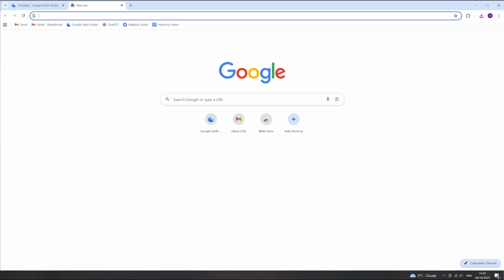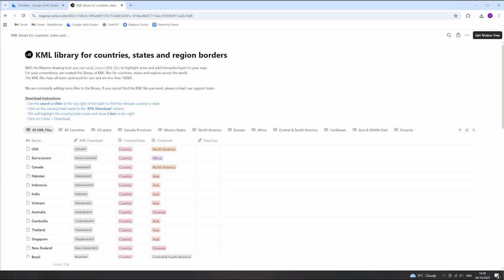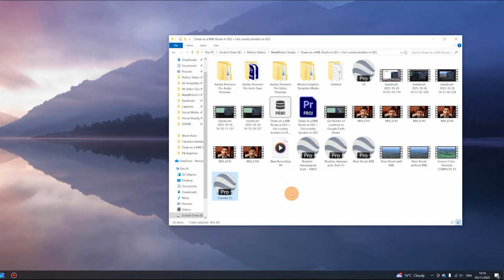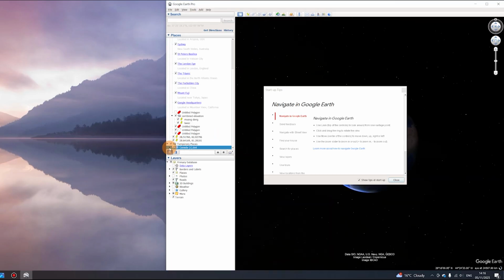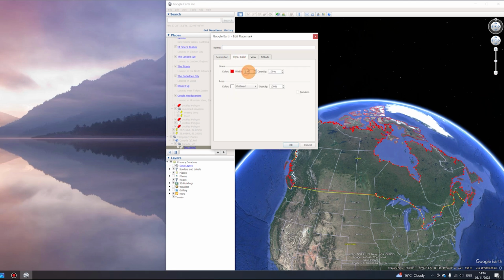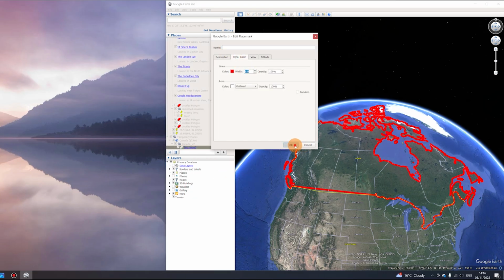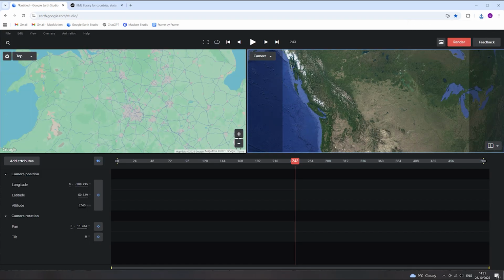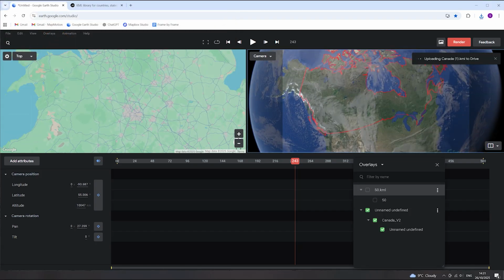Get Country Borders in Google Earth Studio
00:00 - Intro
00:21 - Download KML
00:42 - BONUS: Change Thickness
01:18 - Add KML to GES